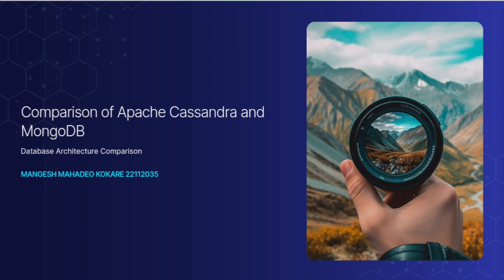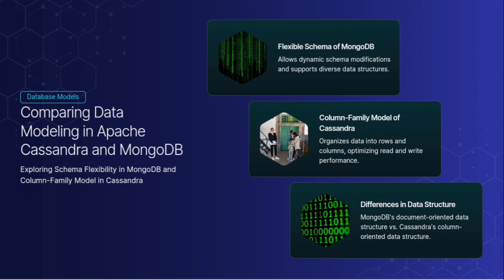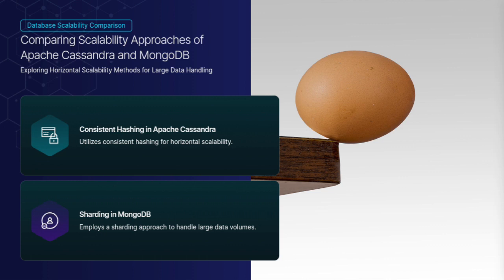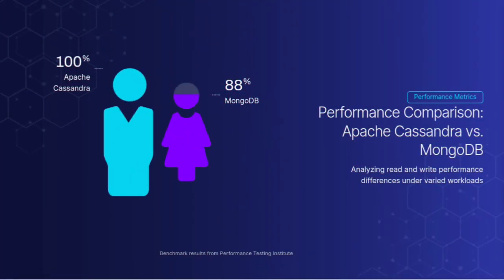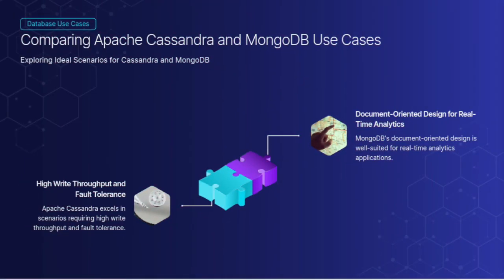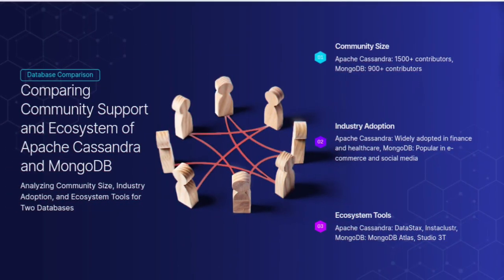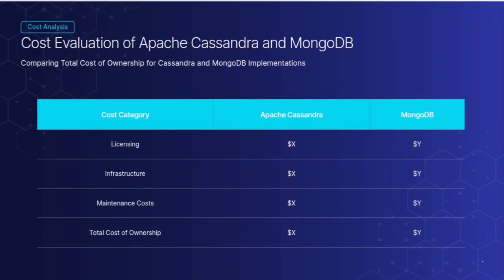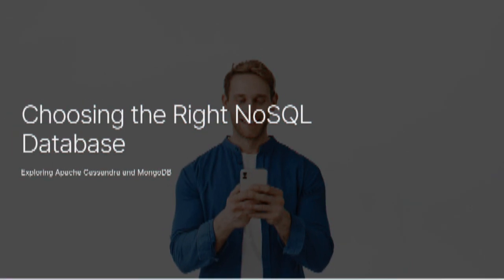Comparison of Apache Cassandra and MongoDB 22112035